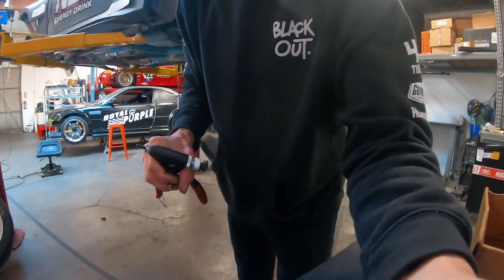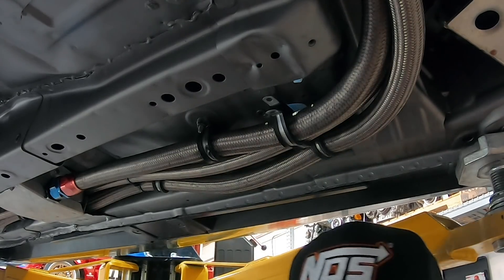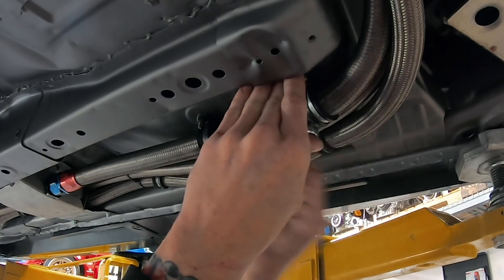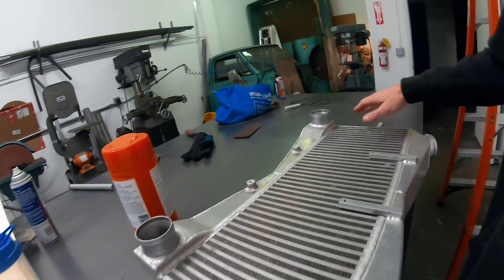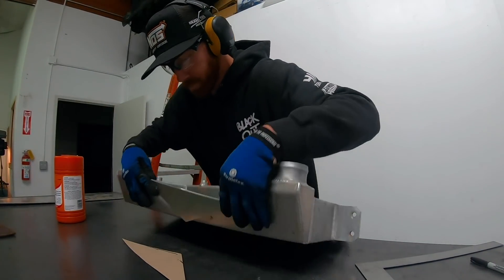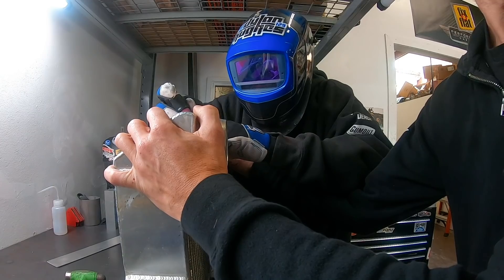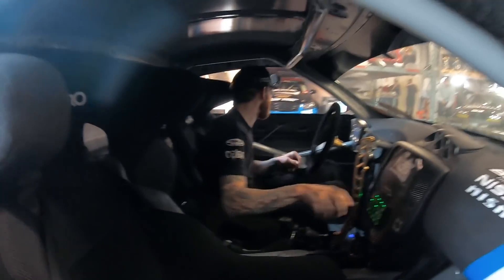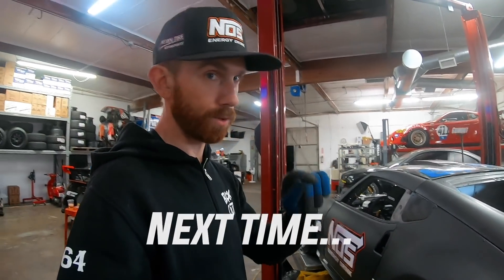How to Rivnut and Custom Intercooler Endtanks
In this episode of Forcepower, I rebuild the intercooler end tanks on my twin turbo package to get a better balance between the two banks. Instead of keeping each setup divorced it now blends together in the intercooler and the engine appears to be much happier now. Dylan jumps in with the Miller tig welder and glues it all back together for me. One day I will learn how to be a better tig welder!

I also take some time to show you all one of my favorite tools, a threaded rivet nut setter! AKA, a rivnut gun. We use these all over the car to add that bracket or tab wherever you want it to be. Super convenient!